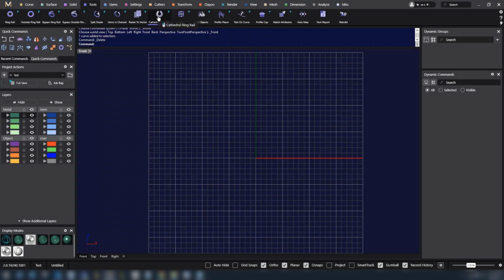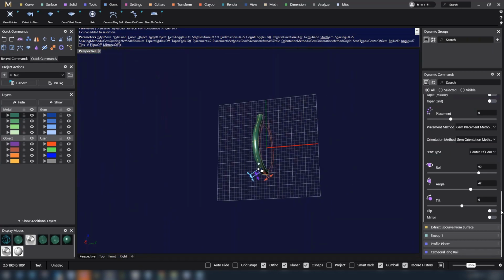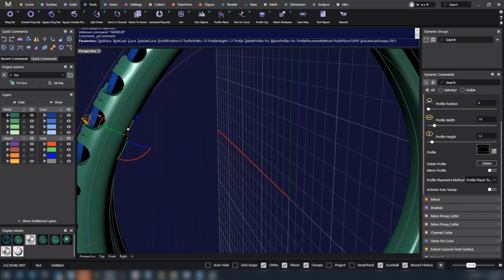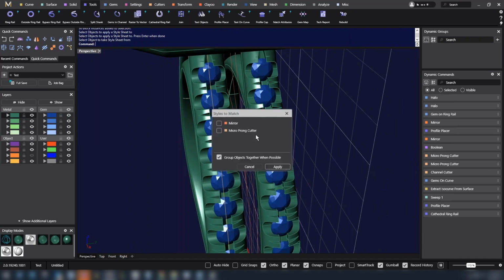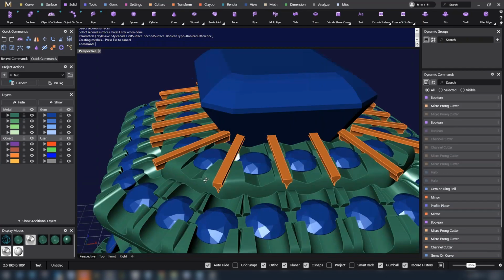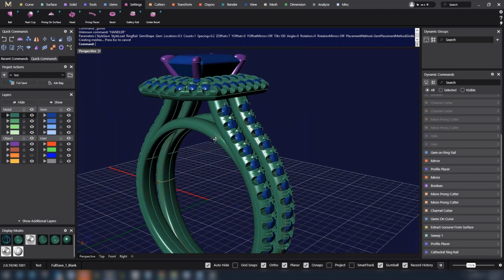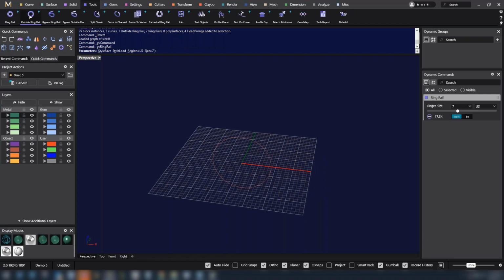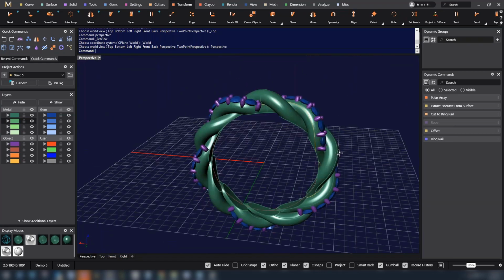Double-Halo French Style Ring - MatrixGold Free Webinar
Step by step tutorial on how to make a double halo french style ring in MatrixGold.

Request a free one on one demo and discover how MatrixGold can boost your jewelry business.